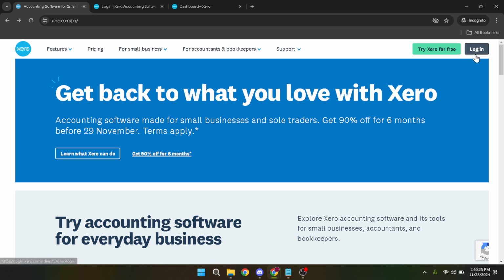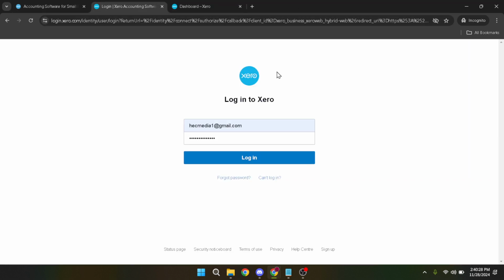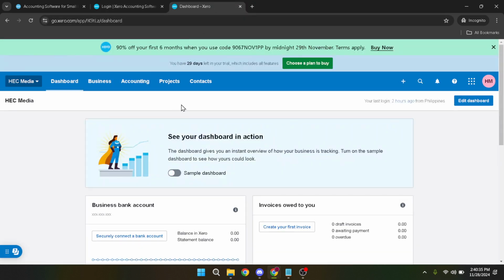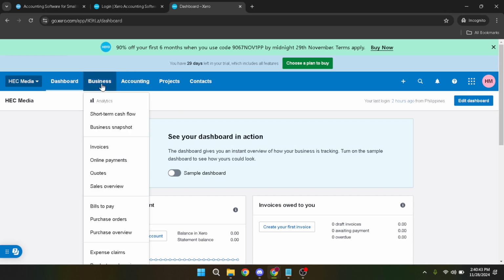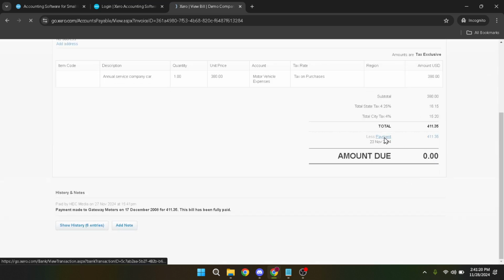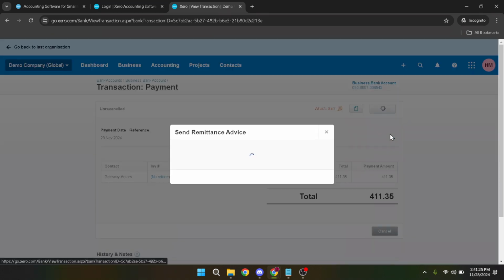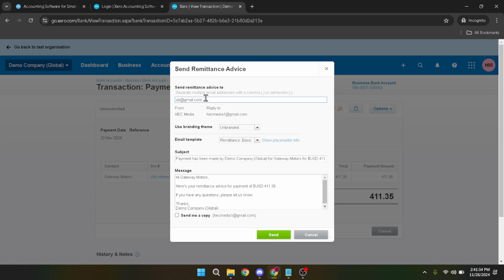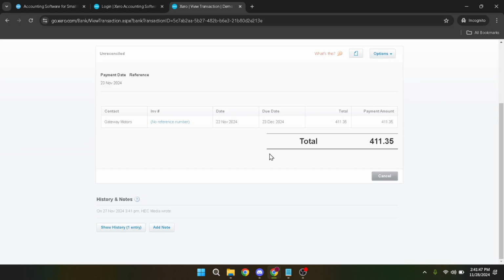How to Get Xero Remittance Advice (Full 2024 Guide)